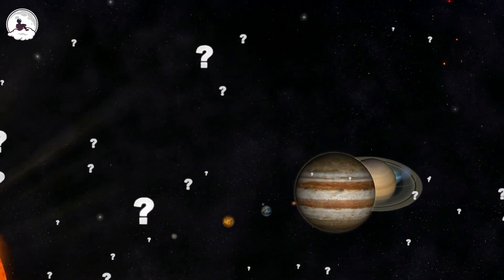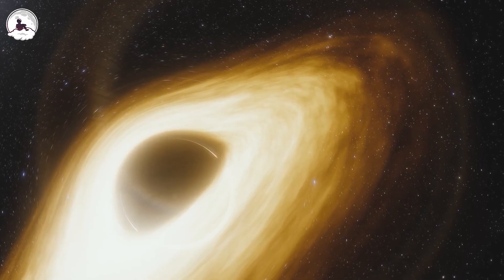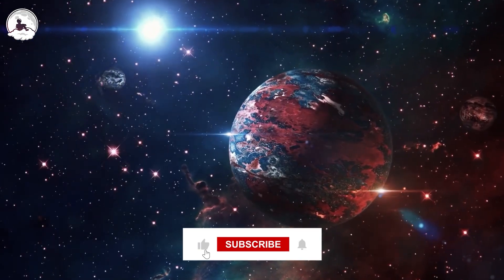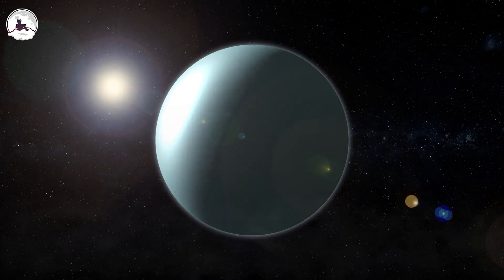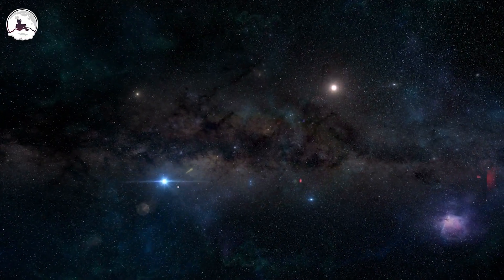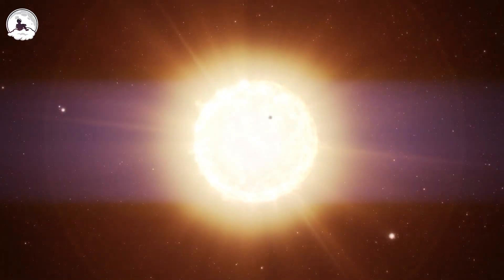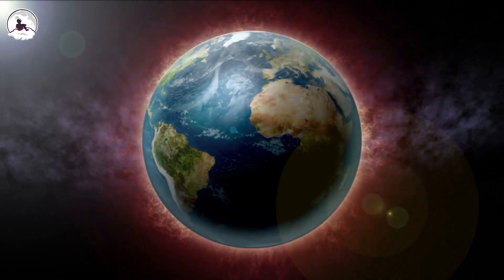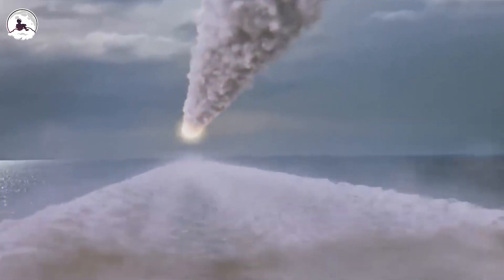The DEADLIEST Objects in the Universe - Prepare to be Astonished!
Strap in and hold on tight as we take a space tour of the DEADLIEST objects in space.  Prepare to be astonished as you fly by deadly massive black holes, explosive supernovas, and slip by asteroids, and dodge those nasty gamma rays.  Will show you how black holes travel through the universe, and which supernova might be close to home.  Imagine an asteroid hitting Earth?  Will show you what happens next!

Enjoy the ride and thank you for SPACING OUT with us!

00:00 Introduction
00:47 Black Holes
04:05 Supernovas
06:40 The Sun
08:45 Gamma-Ray Bursts
10:26 Asteroids
12:18 Conclusion